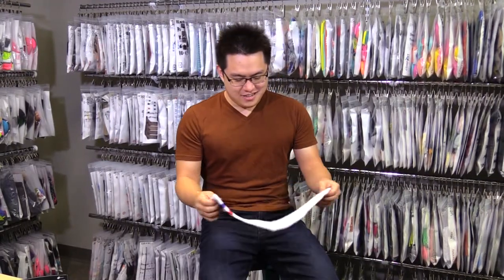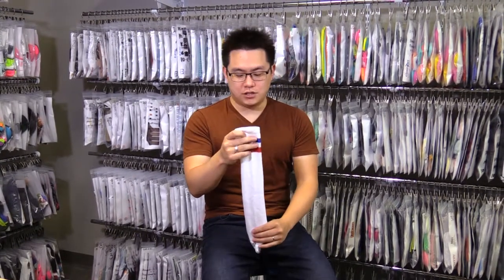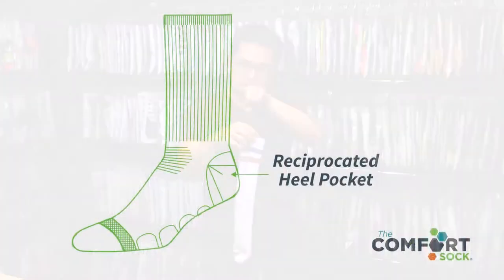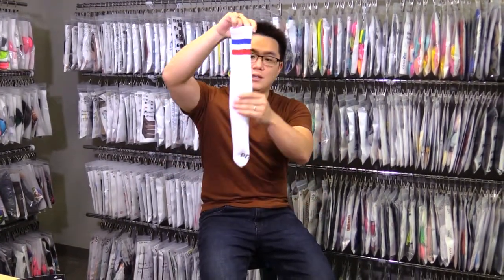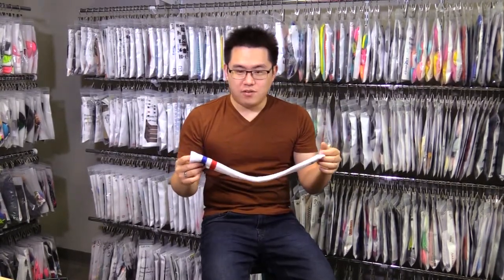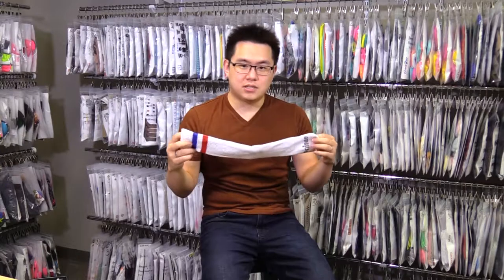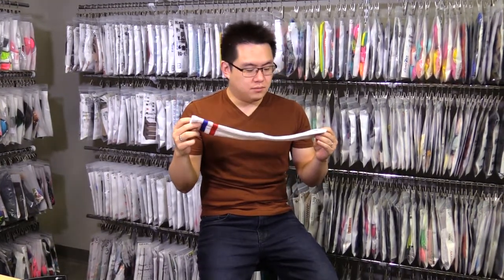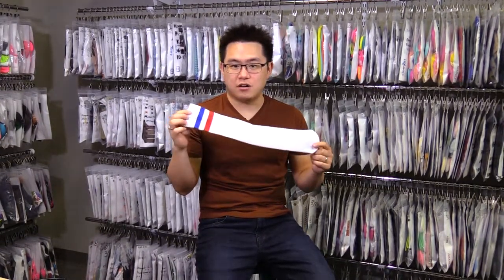What is a tube sock anyway?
Our resident sock guru Jeff, enlightens us about tubes socks. What is a tube sock and what are the benefits of wearing a tube sock?